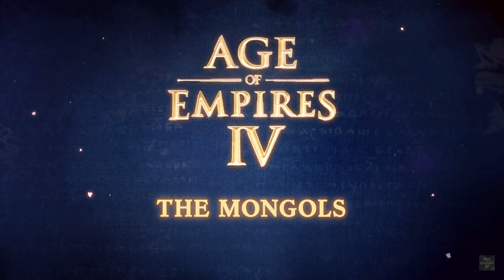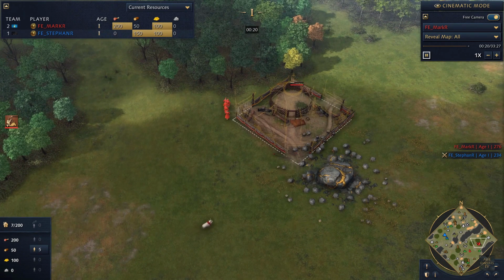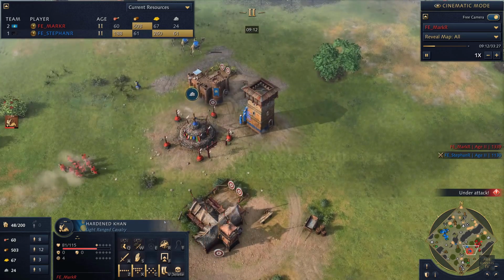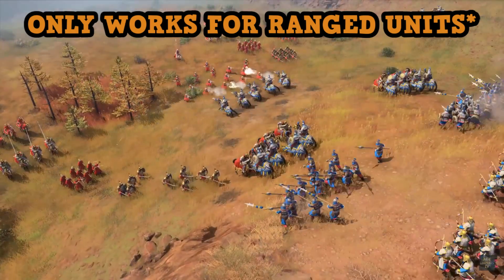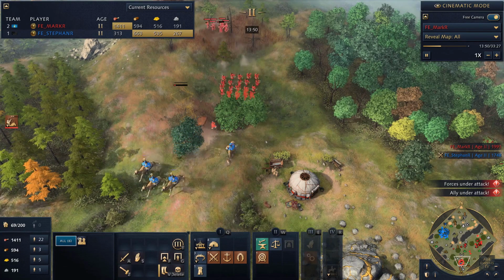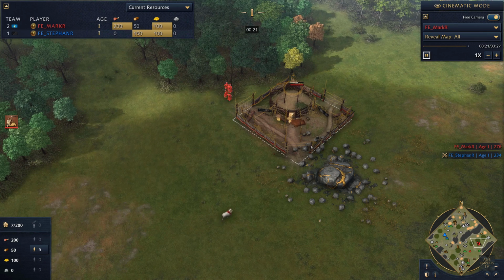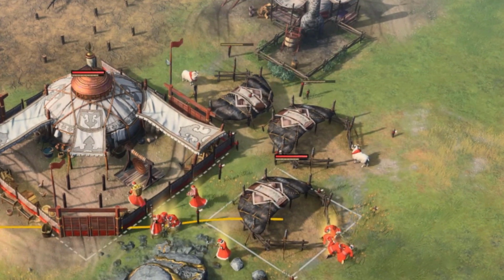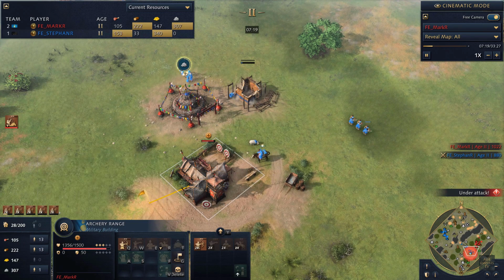Top Khan's Pre-Release Mongols Guide - AoE 4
Hey Everyone! I was so excited to be able to talk about mongols after finally seeing them in the showmatch lately. Thought I'd share all the thoughts I had after watching the showmatch. Can't wait to play the Mongols in Release. Everything I talked about here is directly from the showmatch games so please enjoy!